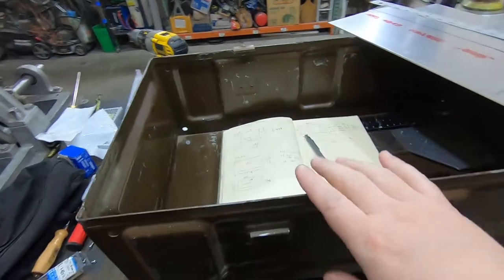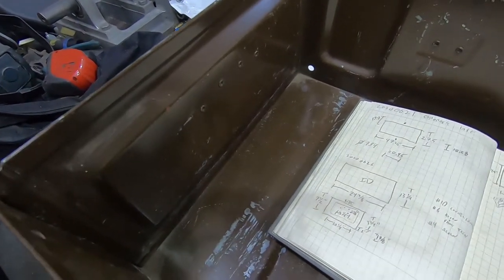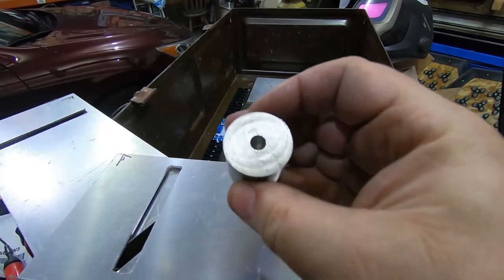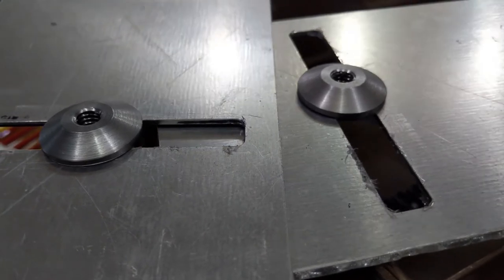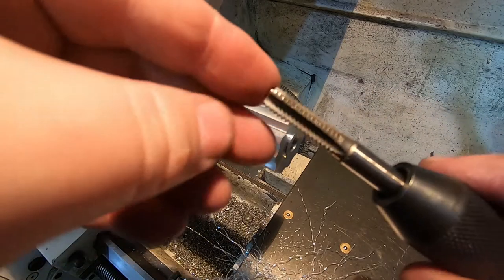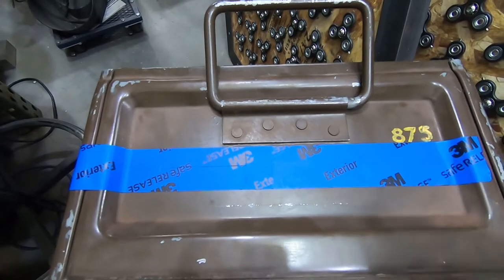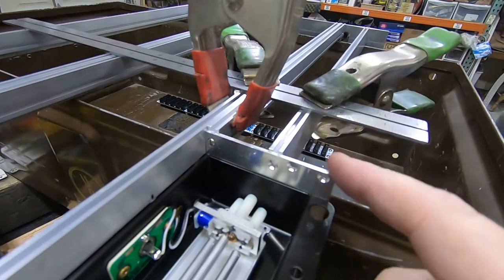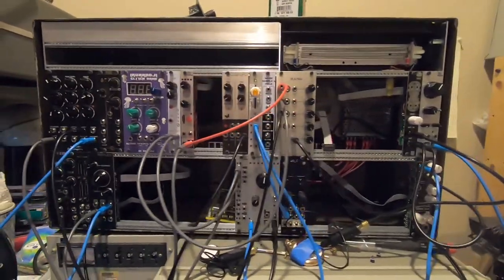Eurorack DIY: Custom case #2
Second half of making my custom eurorack case, in which I develop a needlessly complicated sliding rack system and get it all wired up.